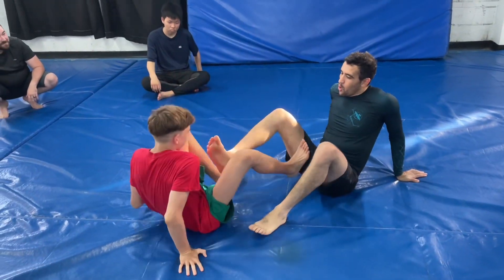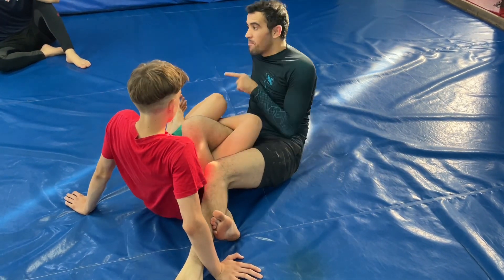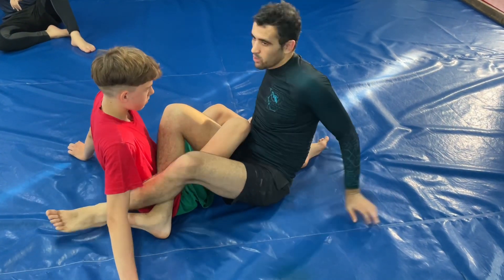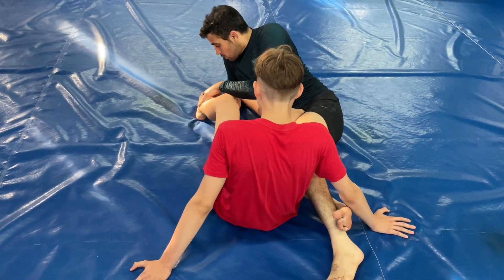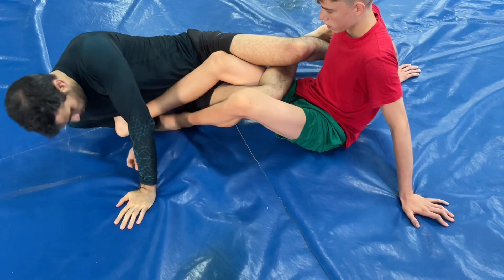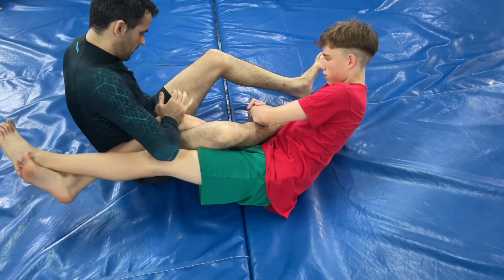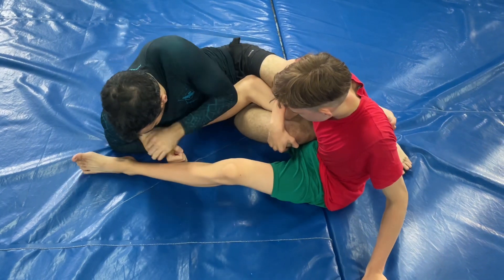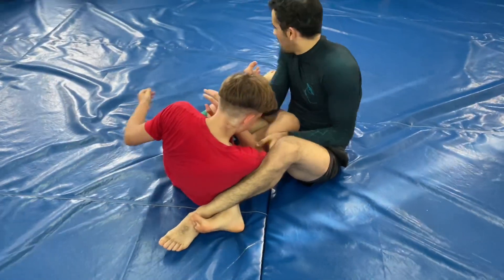50-50 and Counter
0:00 How to attack from 50-50
5:37 How to defend and counter the attack
9:32 How to finish
12:44 How to pass standing 50-50